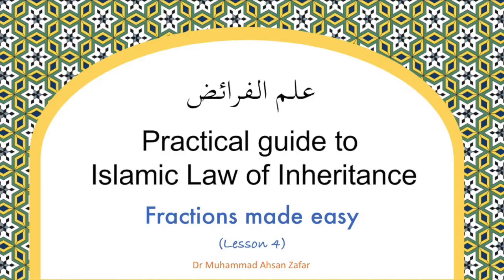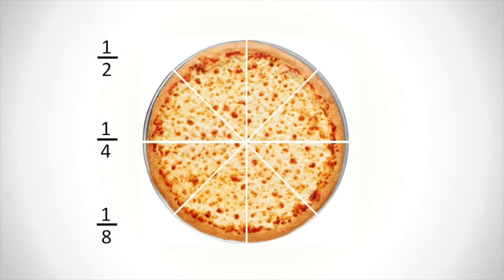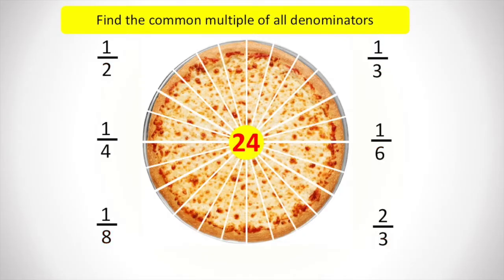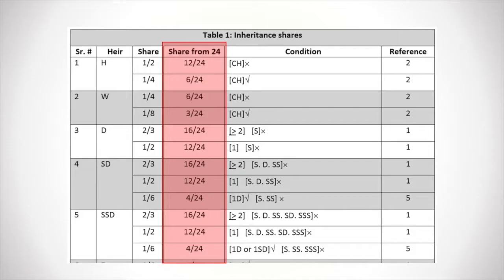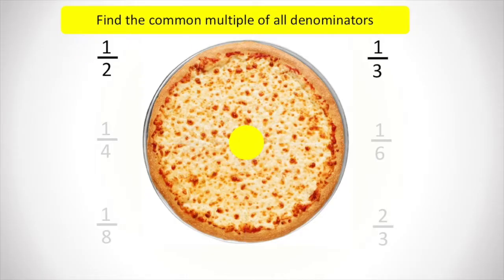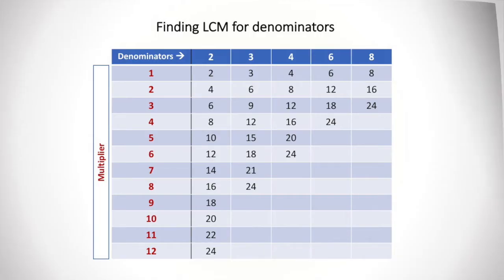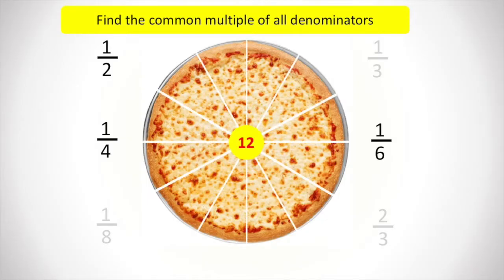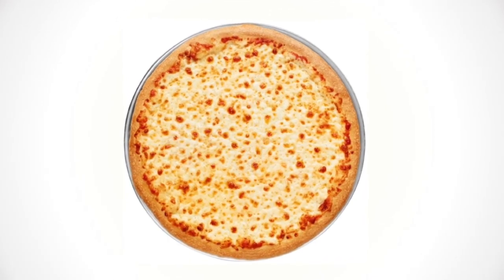Lesson 4: Fractions made easy - Practical Guide to Islamic Laws of Inheritance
LEARN ISLAMIC INHERITANCE, MADE EASY AND INTERACTIVE

FRACTIONS MADE EASY: Many people fear the understanding of inheritance laws thinking that the math is very difficult. This video will make the understanding of fractions easy and fun. Thats all the math you need for this course :)